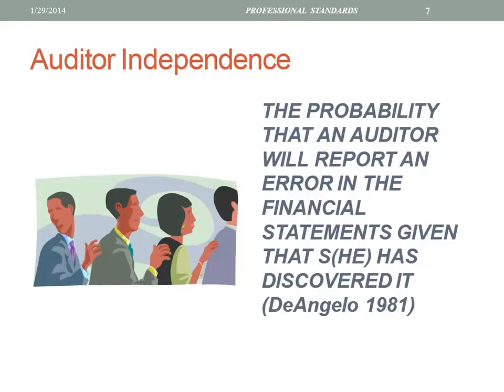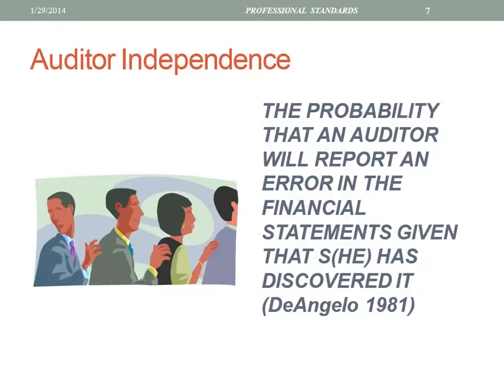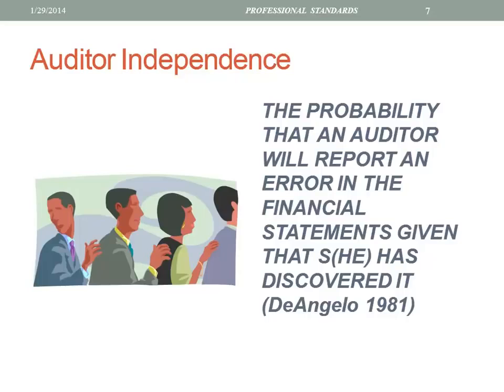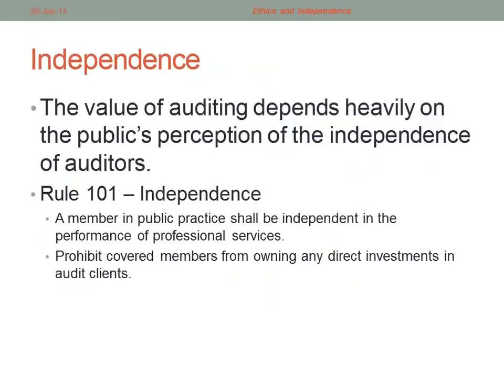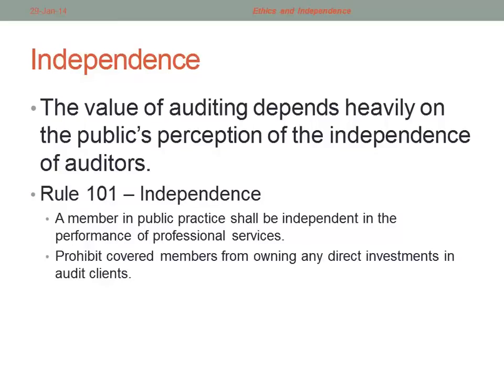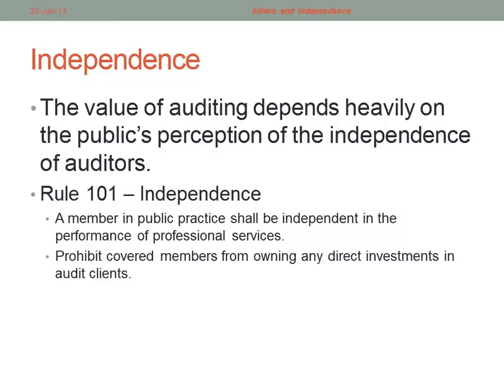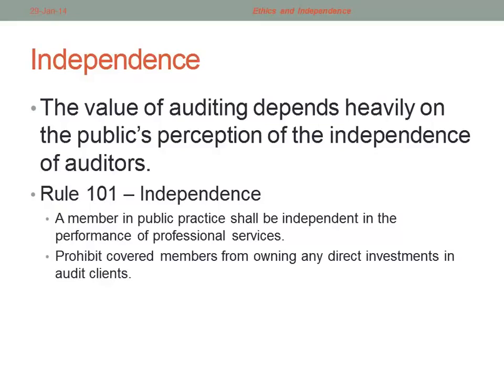Auditor Independence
00:00:01 Auditor Independence
00:01:29 Independence

Description:

There are different auditing standards for public and nonpublic entities. AICPA Statements on Auditing Standards says that for the audits of public entities, standards issued by the auditing standards board prior to April 2003 not amended or superseded by PCAOB standards (interim standards). For audits of nonpublic entities, all current standards issued by Auditing Standards Board (ASB) apply. The PCAOB Auditing Standards does not deal with the audits of nonpublic entities. For audits of public entities, they state that all current standards issued by the PCAOB apply.

Generally accepted auditing standards identify the necessary qualifications and characteristics of auditors and guide the conduct of the audit. The purpose of GAAS is to achieve the following objectives of an audit examination: (1) to obtain reasonable assurance about whether financial statements are free of material misstatement and (2) to report on the financial statements and communicate in accordance with auditor's findings.

The responsibilities principle states that an auditor must have competence and capabilities (experience and expertise), independence (independence in fact vs. independence in appearance and financial/managerial relationships), due care (level of performance by reasonable auditor in similar circumstances), and professional skepticism and judgment (skepticism is appropriate for questioning and critical assessment of evidence and judgment is application of training, knowledge, and experience in making informed decisions during the audit).

The value of auditing depends heavily on the public's perception of the independence of auditors. A member in public practice shall be independent in the performance of professional services. All covered members are prohibited from owning any direct investments in audit clients. Covered members are individuals on the attest engagement team, individuals in a position to influence the attest engagement, a partner or manager who provides non attest services to the attest client beginning once he or she provides 10 hours of non attest services, a partner in the office in which the lead attest engagement partner primarily practices in connection with the attest engagement, the firm, including the firm's employee benefit plan, and an entity whose operating, financial, or accounting policies can be controlled by any of the individuals or entities described above or by two or more such individuals or entities if they act together.

There are several prohibited financial relationships. Direct prohibited financial relationships occur when a covered member has a financial interest in an attest client, such as ownership of stock or a loan to or from the client. A material indirect relationship occurs when a covered member has a financial interest in an entity that is associated with an attest client, for example an investment in a mutual fund that owns the client's stock. An exception to this is certain types of personal loans from financial institutions who are clients are permitted.

The independence of a CPA is impaired if the CPA performs a managerial or other significant role for a client's organization during the time period covered by an attest engagement. A firm's independence will be considered to be impaired with respect to a client if a partner or professional employee leaves the firm and is subsequently employed by a client in a key position.

The Sarbanes-Oxley Act and several SEC provisions address auditor independence. Prohibited services include bookkeeping and other accounting services, financial information systems design and implementation, appraisal or valuation services, actuarial services, internal audit outsourcing, management of human resource functions, broker, dealer, or investment adviser or investment banker services, legal and expert services unrelated to the audit, and any other service that the PCAOB determines by regulation is impermissible.